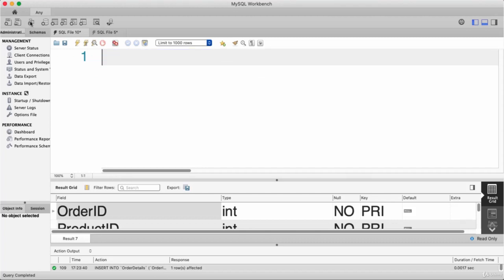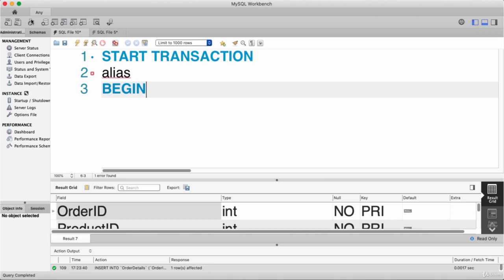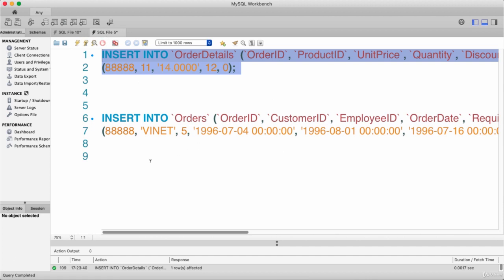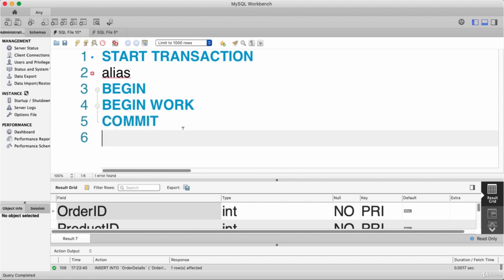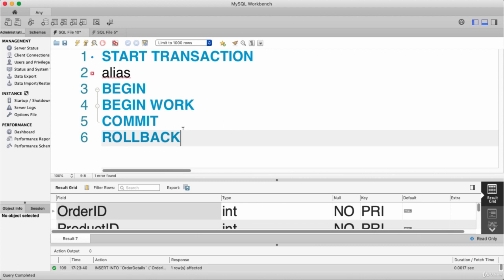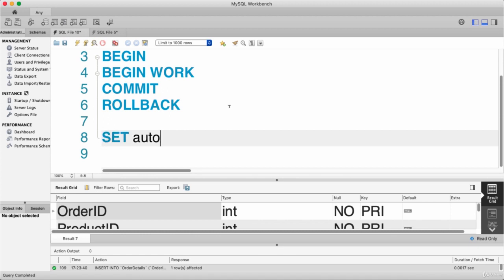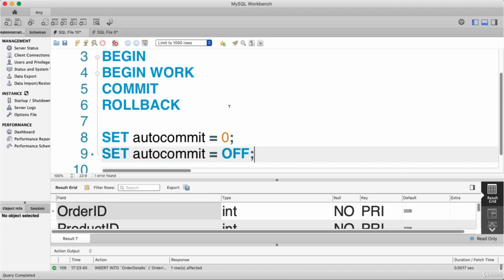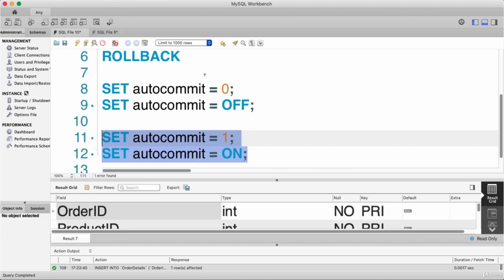49 002 TRANSACTION components START, BEGIN, BEGIN WORK, COMMIT, ROLLBACK, SET